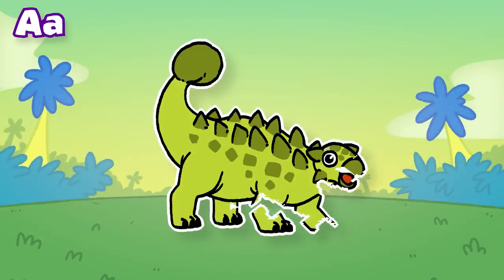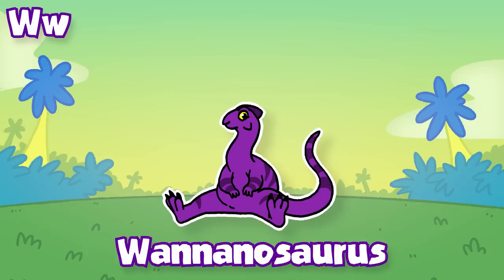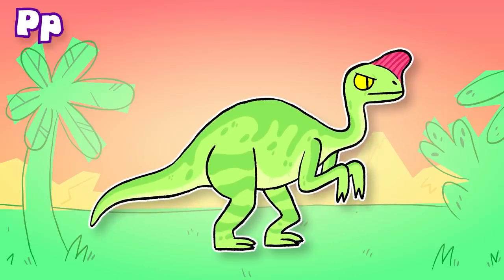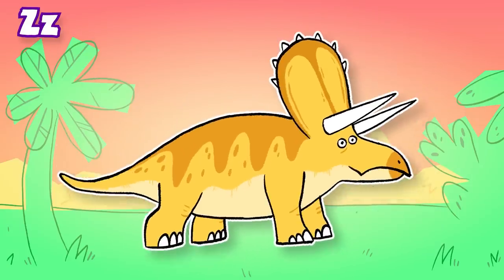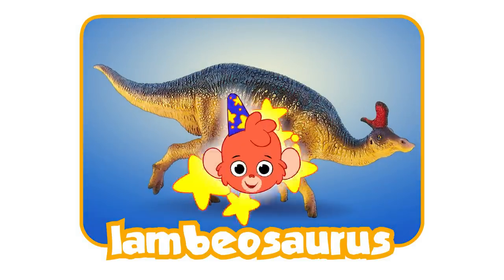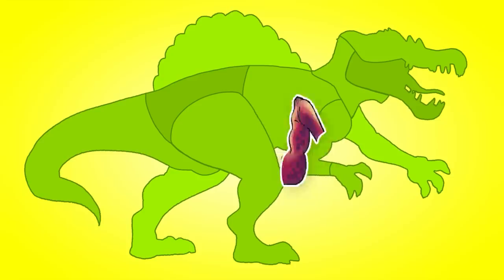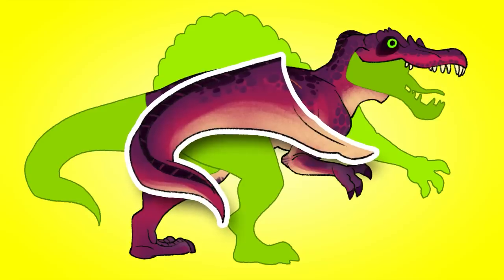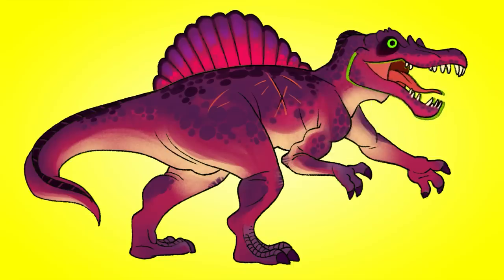Club Baboo | C is for Carnotaurus | Learn Dinosaur names and more with Baboo the monkey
Let's learn the ABC with DINOSAURS! Learn all 26 letters of the alphabet with this fun Dinosaur ABC! Baboo will teach you the names and sounds of awesome dinosaur species. The A is for... Archaeopteryx! The B is for Brachiosaurus! Do you know all of them? The C is for...?

A is for Archaeopteryx
B is for Brachiosaurus
C is for Carnotaurus
D is for Dimetrodon
E is for Elasmosaurus
F is for Fabrosaurus
G is for Gigantosaurus
H is for Hadrosaurus
I is for Ichthyosaurus
J is for Juravenator
K is for Kronosaurus
L is for Lambeosaurus
M is for Microraptor
N is for Nodosaurus
O is for Oviraptor
P is for Pterodactylus
Q is for Quetzalcoatlus
R is for Riojasaurus
S is for Stegosaurus
T is for Tyrannosaurus rex
U is for Utahraptor
V is for Velociraptor
W is for Wannanosaurus
X is for Xiaosaurus
Y is for Yinlong
Z is for Zuniceratops